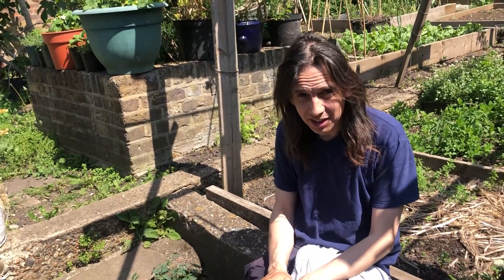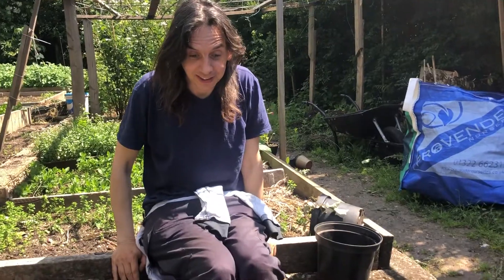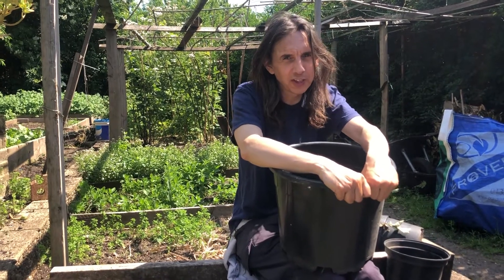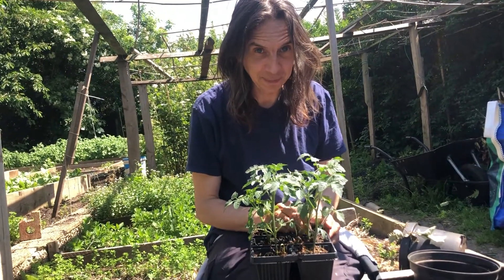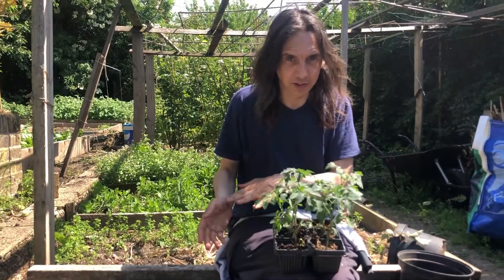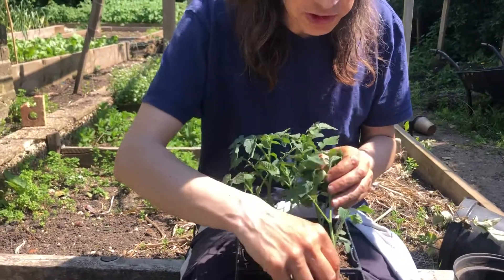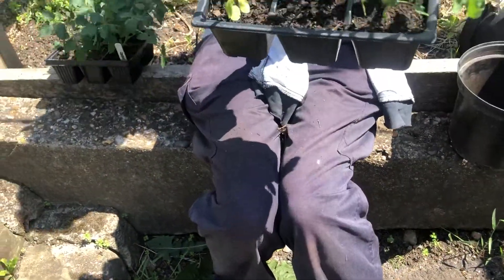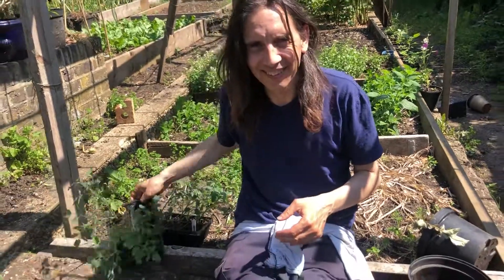How to grow vine tomatoes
These are big plants and you're going to need space.
Don't try to squeeze plants together in a small area. You're better off giving excess plants away (good for your popularity too!).

Top tip: keep the leaves dry by watering at the beginning of the day when temperatures will be rising, instead of the evening.